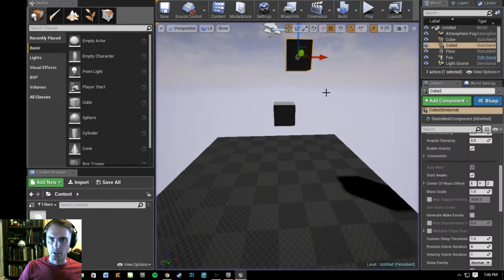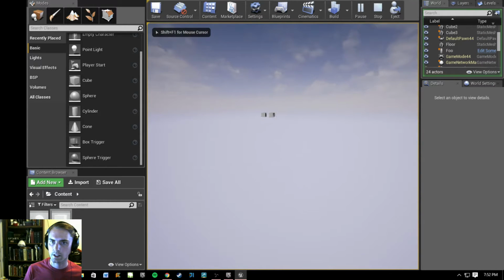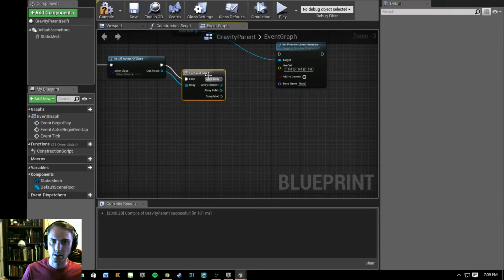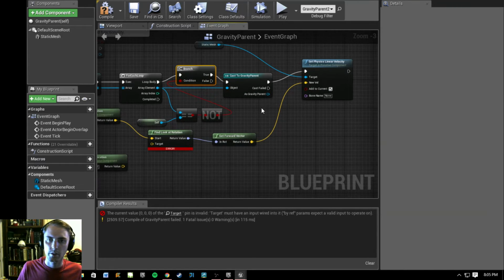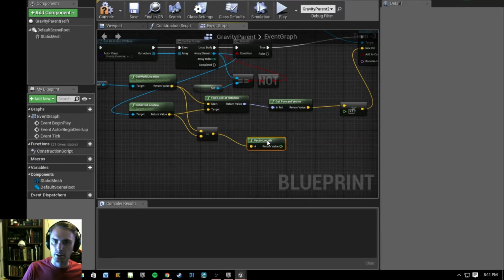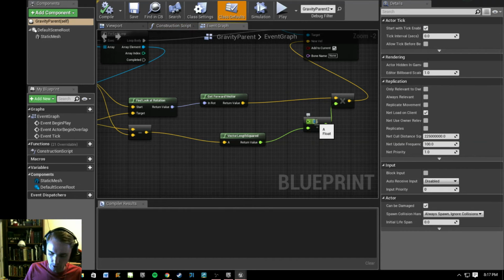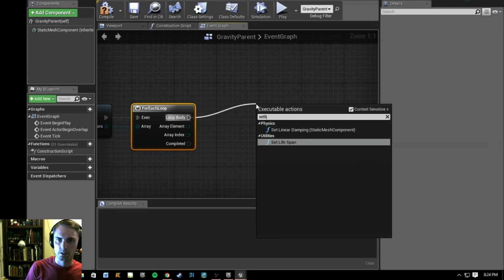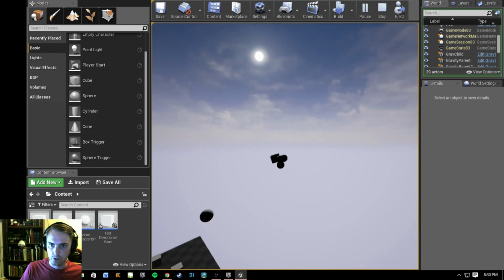Unreal Engine 4 Directional Gravity and Gravitation Simulation Tutorial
Walking through manually adding gravity in UE4 in any direction for an actor (first 10 minutes) as well as how to simulate gravity between an arbitrary number of actors (the rest of the stream).

Want to see how to get a character moving around a planet? I have a tutorial for that too now!